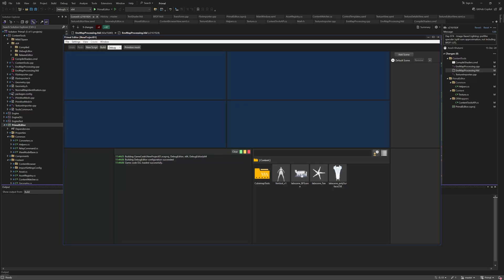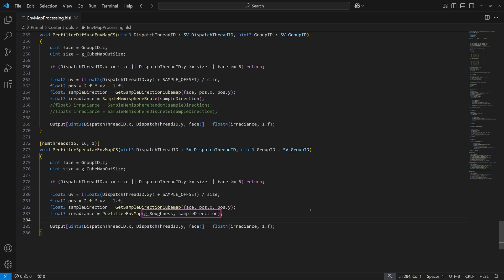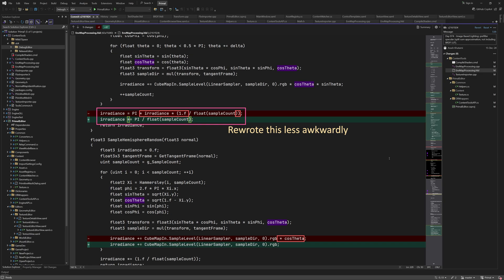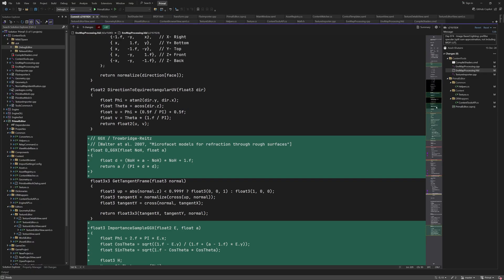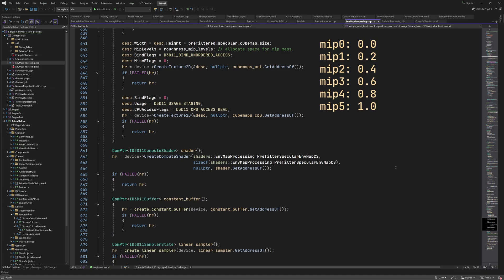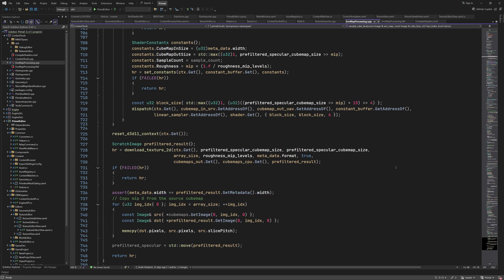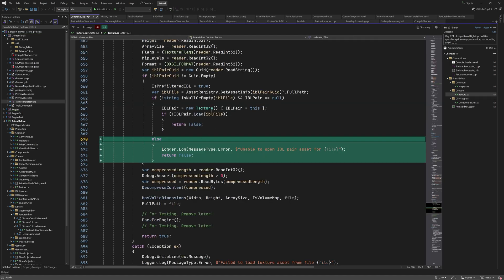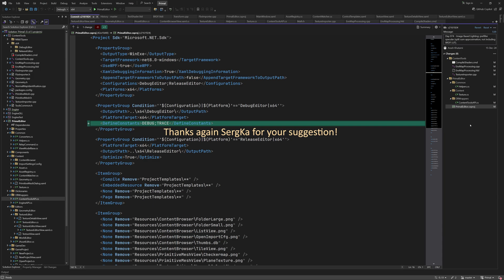Game Engine Programming 074.3 - Implementing specular BRDF pre-filtering for IBL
Previously we discussed the theory of importance sampling, and the mathematical derivation of the sampling patterns, used for pre-filtering diffuse and specular BRDFs of an environment cube map. We already implemented pre-filtering for the diffuse component. So, today, armed with the knowledge that we gained from the last 2 videos, we're going to implement it for the specular component.
🟥(Red Episode)

💜 Big thanks to Tribal Elders:
Von Bismarck,  Lester Lin,  Zachary Shrout

🧡 Big thanks to Shaman patrons:
Shaun Mitchell, Talis Lincoln,  Miime, Timmy Jenkins,  David Ducados, Soheb Bhimani, Wladimir Termont

00:00 - intro